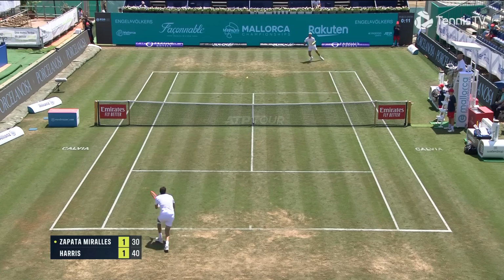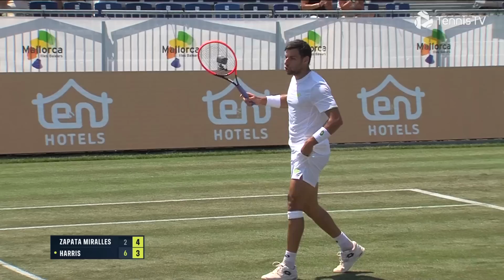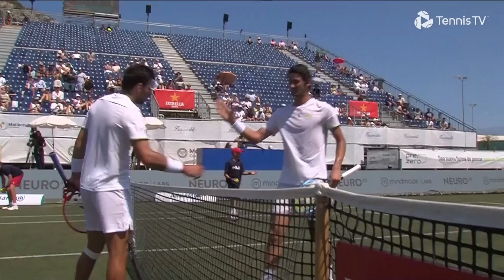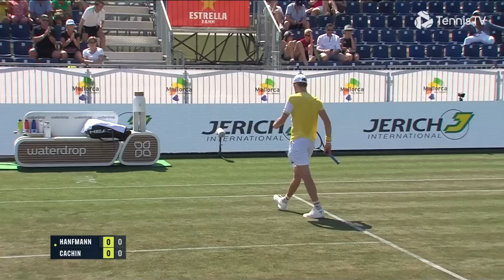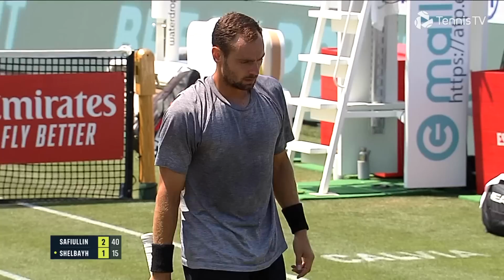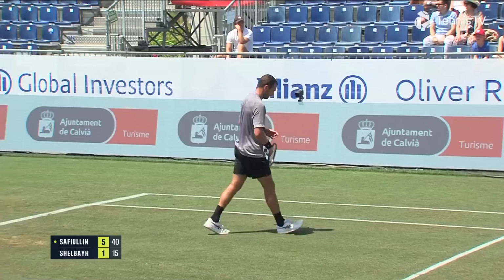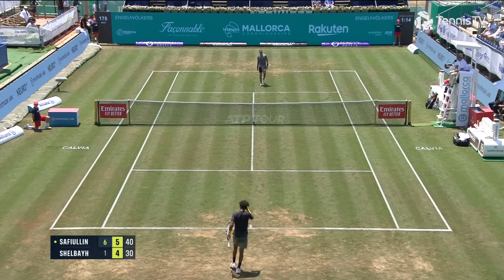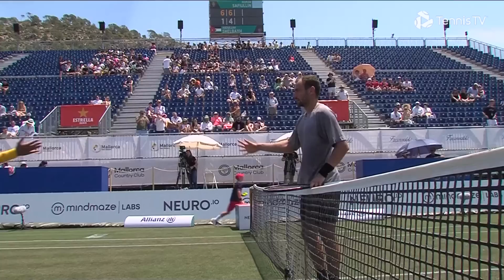Gasquet Faces Thompson; Harris & Hanfmann Also In Action | Mallorca 2023 Day 2 Highlights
All the action from day 1 in Mallorca!

Plus Tennis TV is also available to stream tennis on your TV on Apple TV, Roku, Amazon Fire TV, Samsung Smart TV, LG Smart TV, Android TV, Xbox One as well as AirPlay and Chromecast.